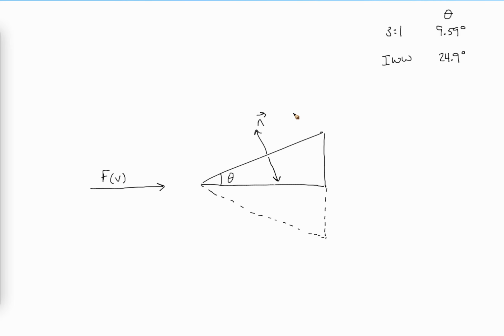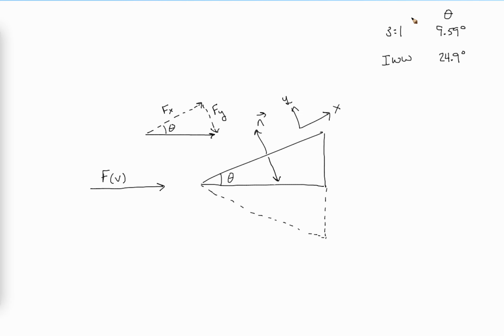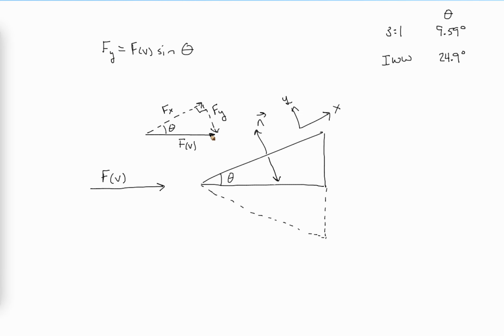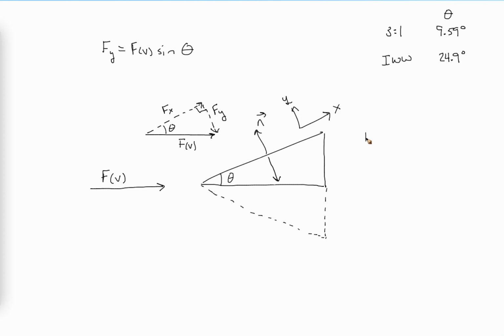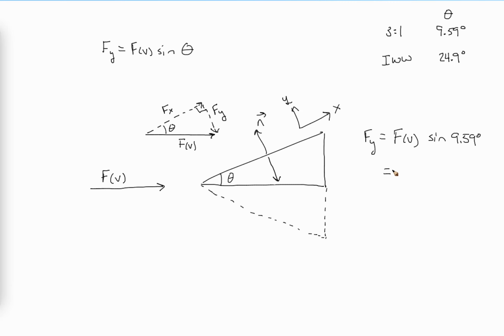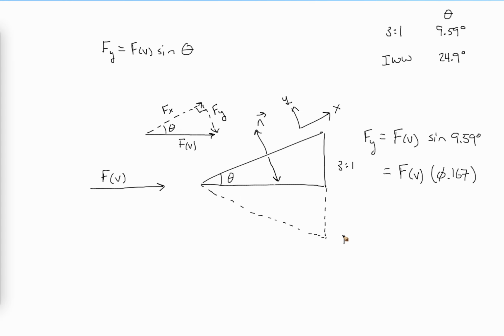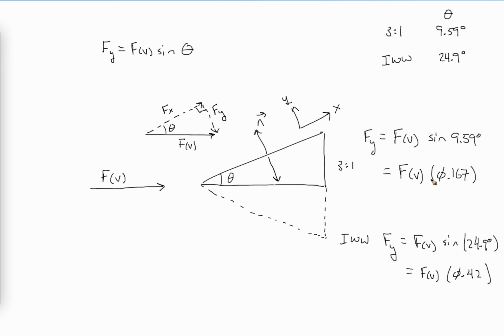Force analysis for edge impact into 3:1 vs shorter broadheads.